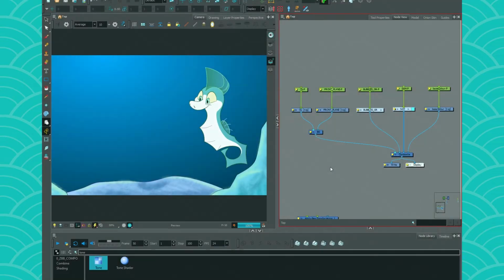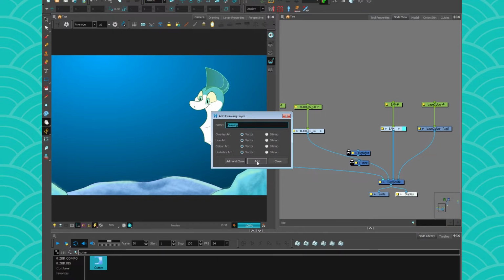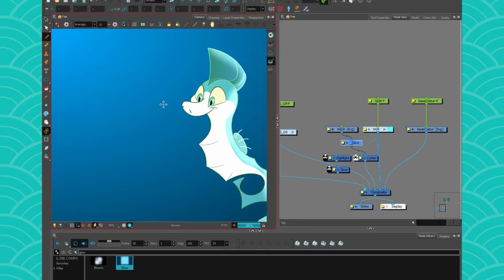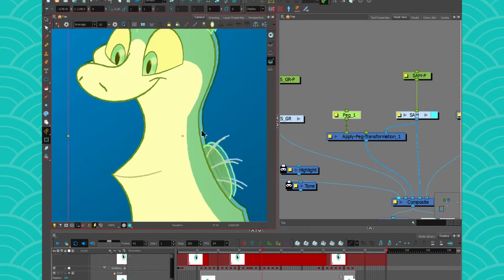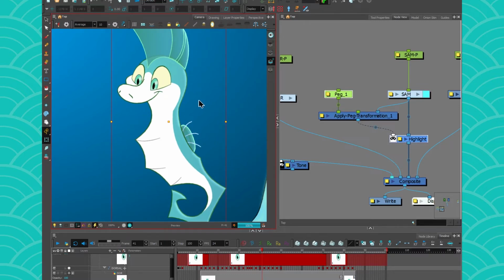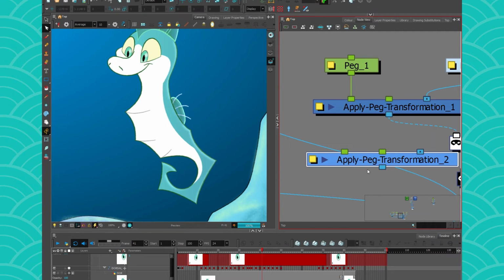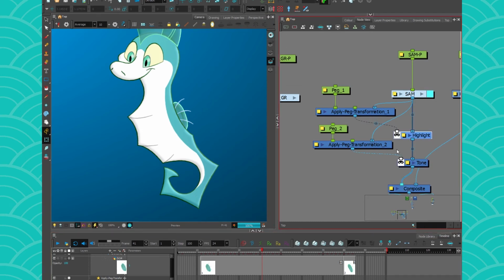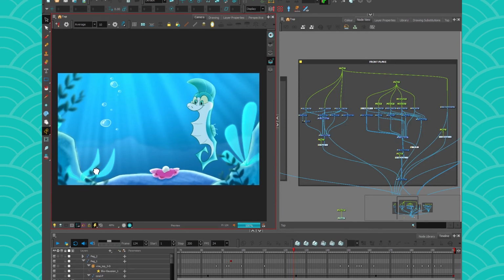COMP - Offset Lighting (Harmony 17)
HAVE FUN WITH THE APT

Download the BG here!